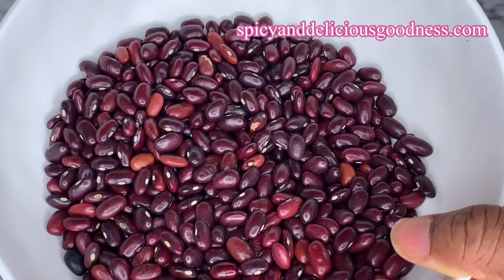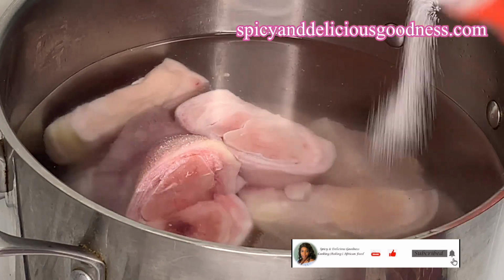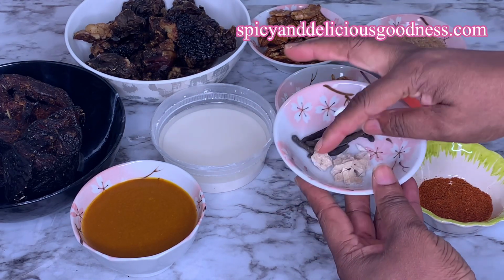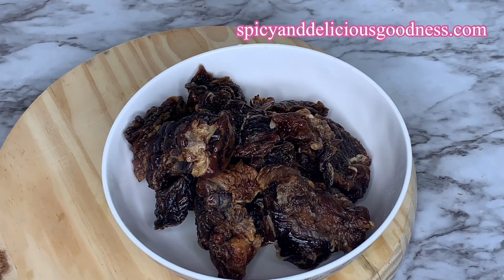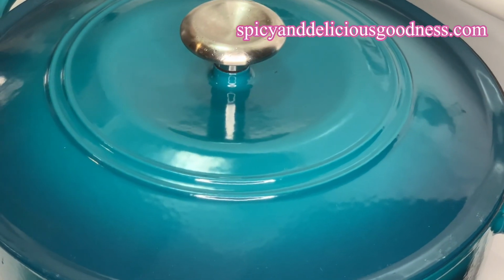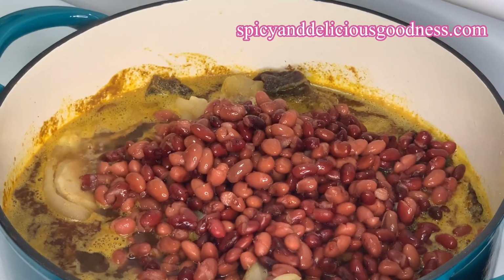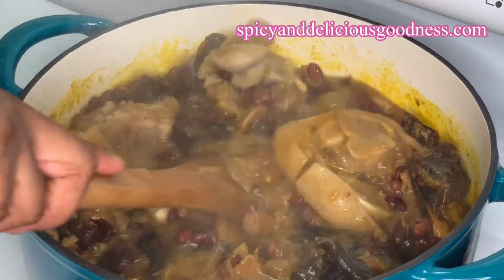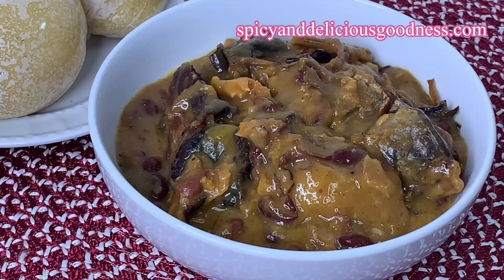BEANS SOUP | IF YOU THINK OGHWO EVWRI IS DELICIOUS, YOU HAVE NEVER HAD OGHWO R'ISHA | PIDGIN ENGLISH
In this video, I will be showing you how to make an authentic Urhobo beans soup popularly known as Oghwo r'isha. It is very similar to the popular Delta Oghwo soup but made with more ingredients that takes this soup to another level. Oghwo r'isha is a ceremonial food the is mostly prepared on very special occasions such as marriage ceremonies and during the festive periods just as oghwo evwri. The reason oghwo evwri is common is because it cooks in no time compared to oghwo r'isha. The soup is made with a special beans (native beans which is usually red) and the beans cooks over many hour before it becomes tender. This could be a reason why many are scared to cook it and this also has led to many people not knowing how it is made. So this video is going to restore your confidence in making of the soup because I will show you how easy it is to cook it. If you think oghwo evwri is delicious, you have never tried oghwo r'isha.